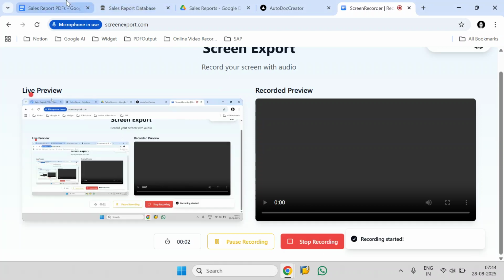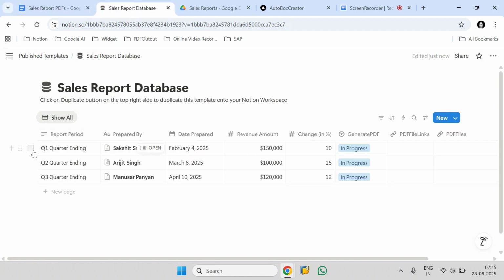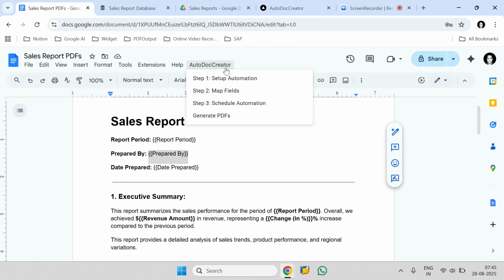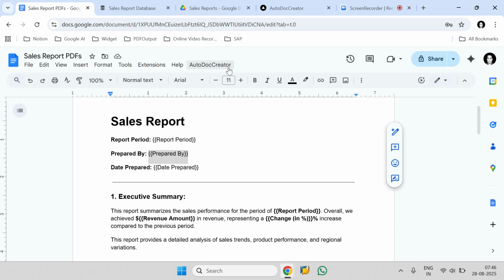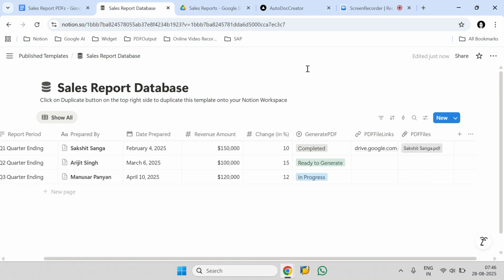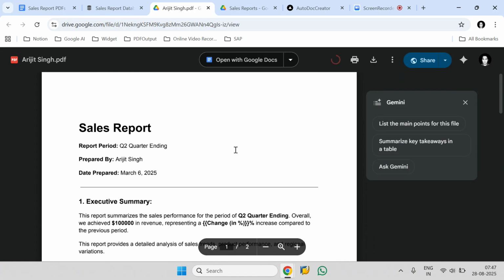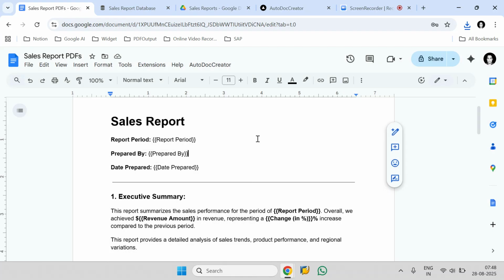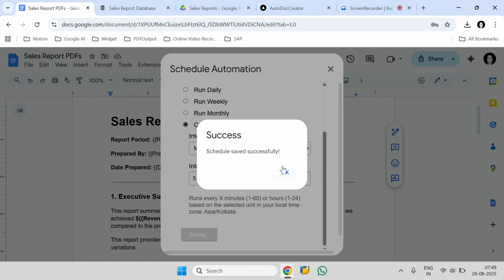Automate Sales Reports PDFs for your business with AutoDocCreator (Docs and Notion Demo)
Generate Sales Reports PDFs in minutes – no manual work needed!

1️⃣ Connects to your Notion database and pulls fields like ClientName, InvoiceNumber, and any custom data.

2️⃣ Finds placeholders ({{ClientName}}, {{InvoiceNumber}}, etc.) in your Google Doc template and replaces them with real data.

3️⃣ Generates a PDF, saves it to Google Drive, and updates your Notion database.

👋 ABOUT AutoDocCreator